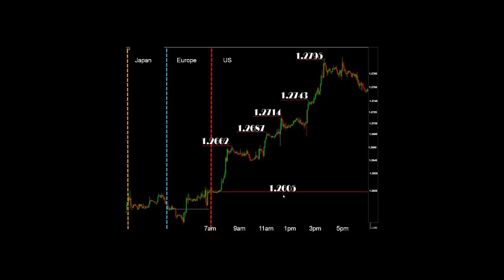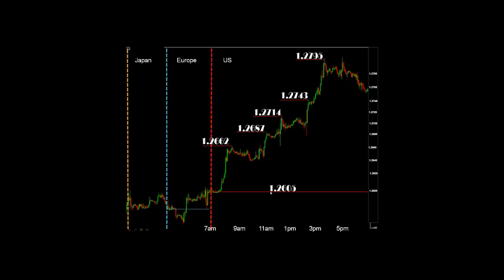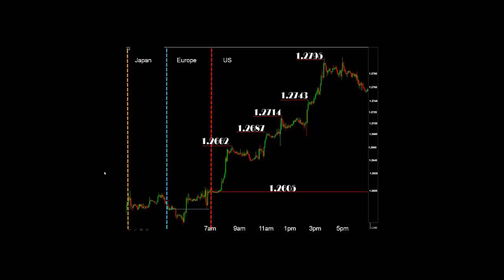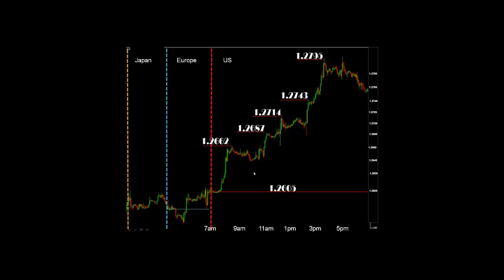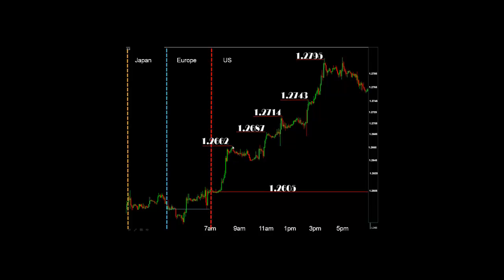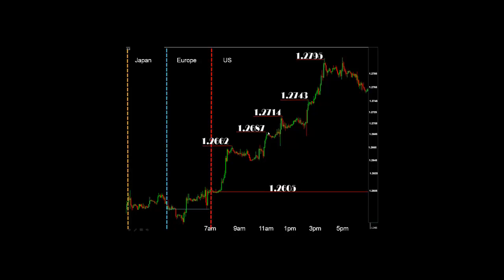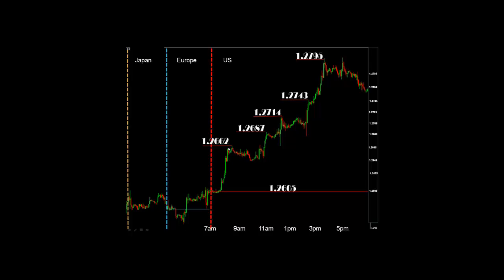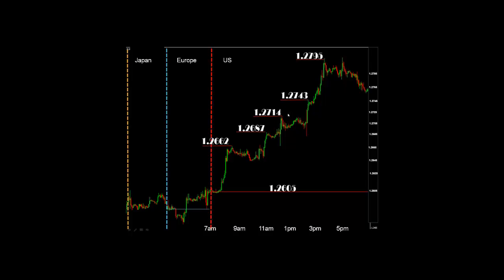FOREX gafnnentrypointsNEW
FOREX ENTRY PONTSNEW